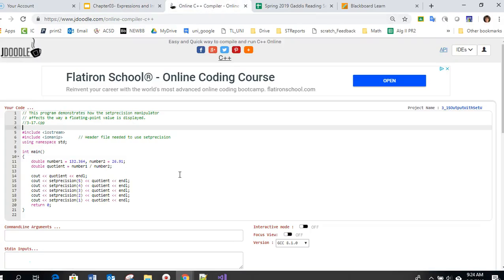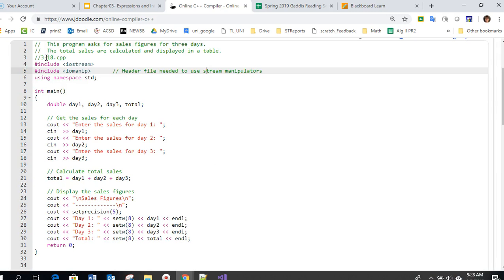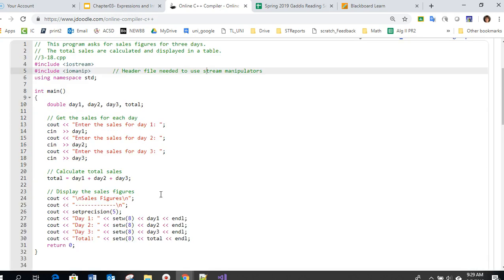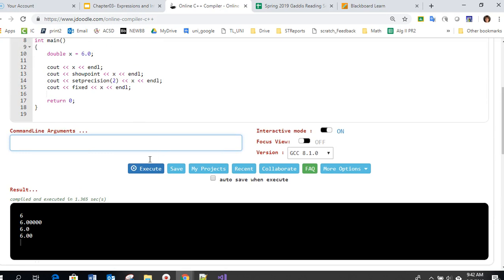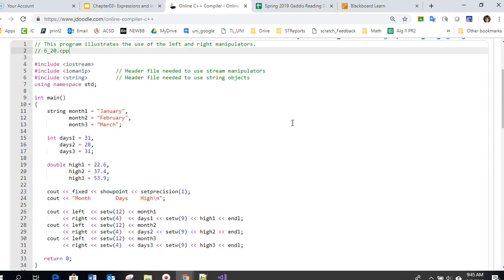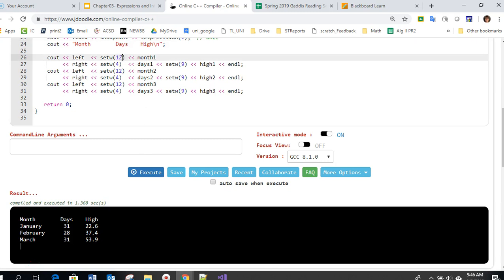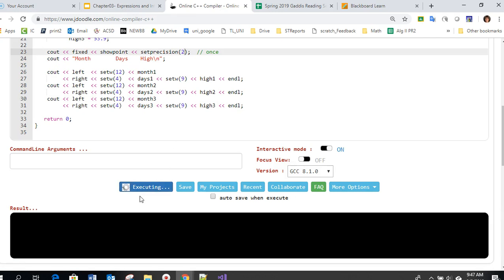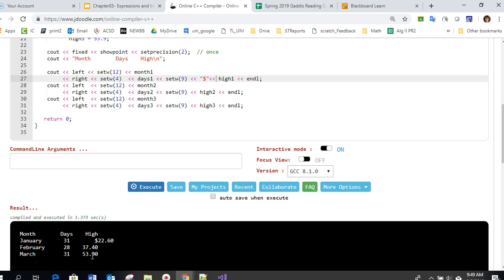C++ StreamManipulators 3 7Part2